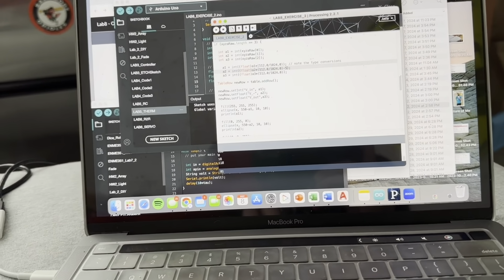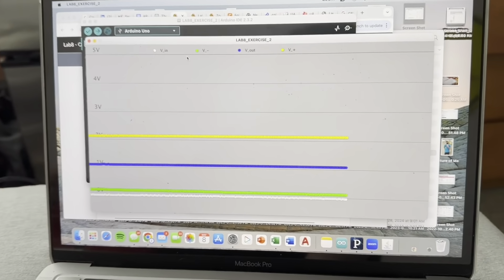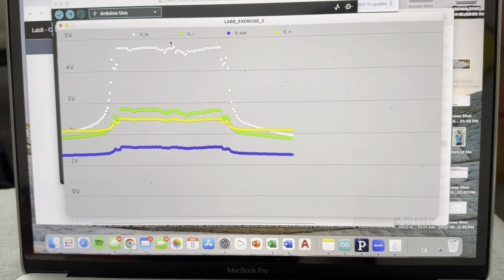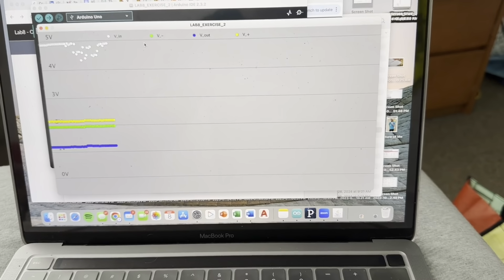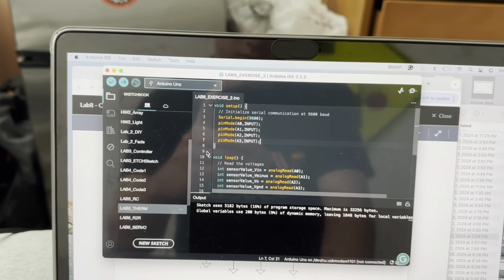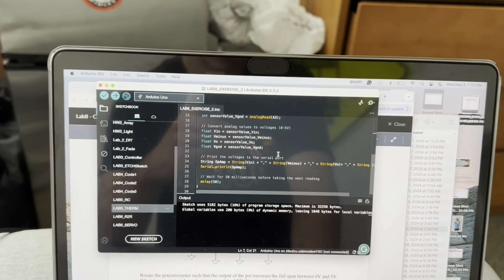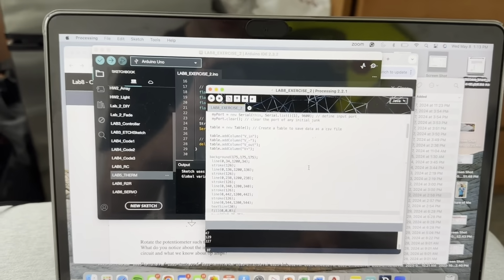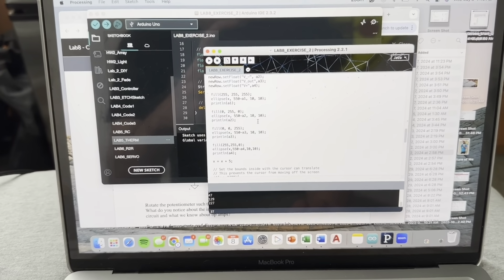John Wild (UID 119377024) ENME 351 Make-Up Lab Submission (Lab 8)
This is my make-up lab submission for lab 8 and the submission waiver of the 30% deduction is in the video.